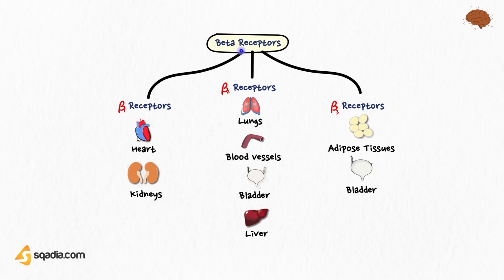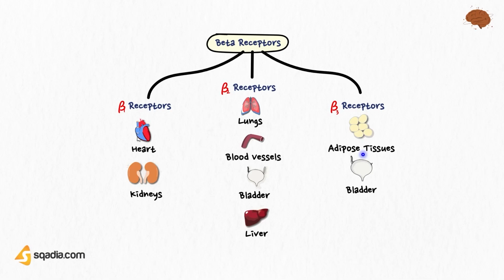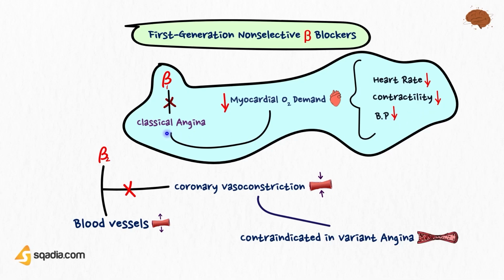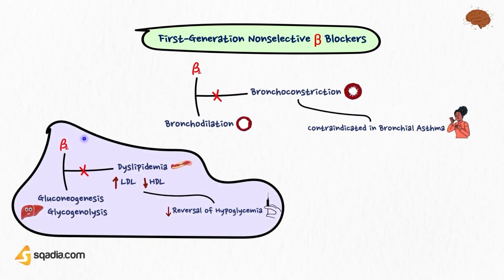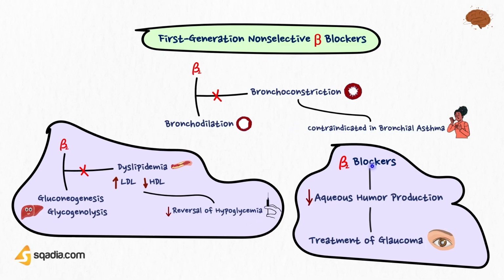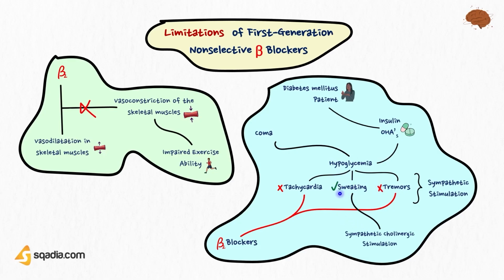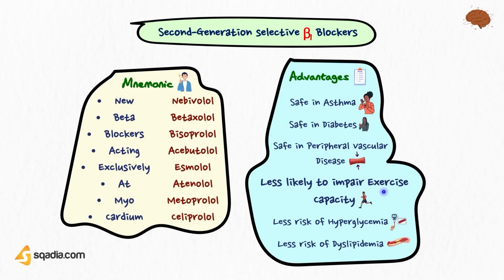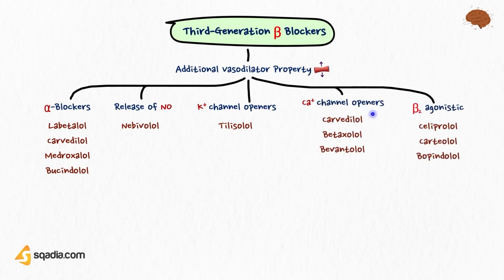Functions of Sympathetic Nervous System | Beta-Blockers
The focus of this Pharmacology collection is on the Function of the Sympathetic Nervous System, Classification, and Sympathomimetic and Sympatholytic Classification.

▬ 📃 Nervous System
The nervous system is a complex network of cells, tissues, and organs that controls and coordinates the functions of the body. It is divided into the central nervous system (CNS), consisting of the brain and spinal cord, and the peripheral nervous system (PNS), which includes all the nerves outside the CNS.

The CNS processes and integrates information from the body and the environment. The brain is responsible for various functions such as cognition, sensory perception, motor control, and emotions.

The spinal cord serves as a pathway for communication between the brain and the rest of the body.

The PNS includes the somatic nervous system and the autonomic nervous system. The somatic nervous system controls voluntary movements and transmits sensory information from the body to the CNS. It includes sensory neurons that carry signals from sensory organs to the CNS and motor neurons that transmit signals from the CNS to the muscles.

▬ 📜 Sympathomimetics
Sympathomimetics, also known as adrenergic agonists, are drugs that mimic the effects of sympathetic nervous system activation. They work by stimulating adrenergic receptors and increasing the release or inhibiting the reuptake of norepinephrine or epinephrine.

Sympathomimetics have various therapeutic uses depending on their specific mechanisms of action and receptor selectivity. Some sympathomimetics are used to treat conditions such as asthma, where they act on beta-adrenergic receptors in the lungs, causing relaxation of the bronchial smooth muscles and opening the airways. Others can be used to treat nasal congestion, by constricting blood vessels in the nasal mucosa.

Sympathomimetics can also be used in emergency medicine to increase blood pressure in cases of severe hypotension or shock.

▬ 📃 Sympatholytics
Sympatholytics, also known as adrenergic blockers or adrenergic antagonists, are drugs that inhibit the action of the sympathetic nervous system. They work by blocking the adrenergic receptors that are usually activated by neurotransmitters such as norepinephrine and epinephrine (also known as adrenaline). By blocking these receptors, sympatholytics reduce or block the effects of sympathetic stimulation.

Sympatholytics have several therapeutic applications. For example, they are commonly used to treat conditions such as high blood pressure (hypertension), as they decrease the activity of the sympathetic nervous system, leading to a reduction in heart rate and blood pressure.

Sympatholytics can also be used to manage certain cardiac arrhythmias, migraines, glaucoma, and symptoms of anxiety such as rapid heartbeat and tremors.